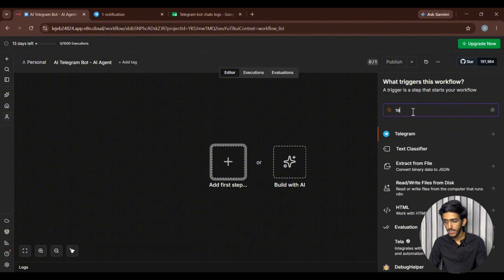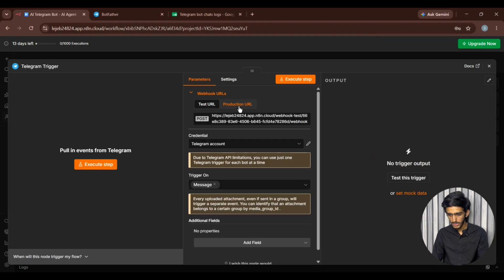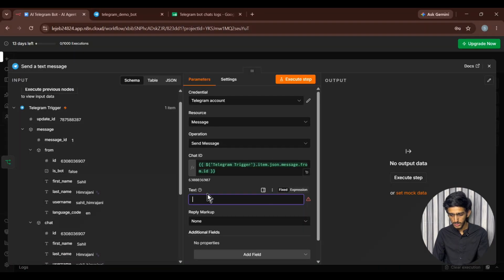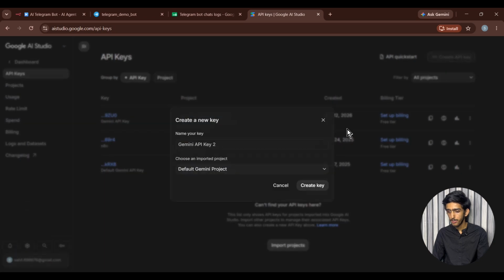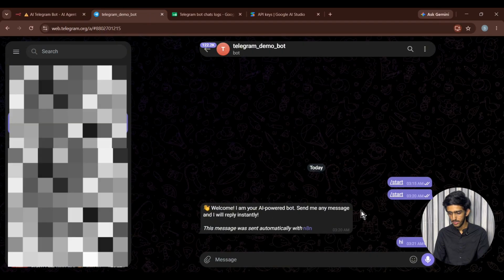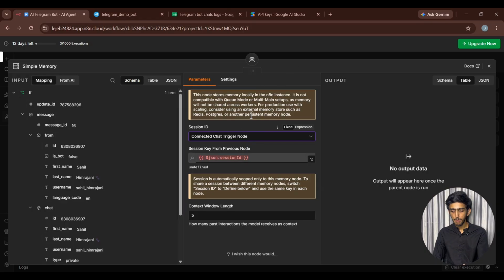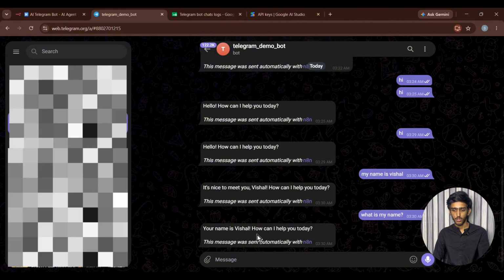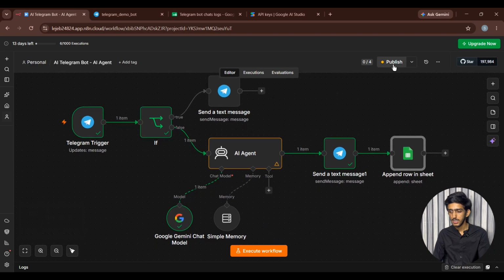🤖 Build an FREE AI Telegram Bot with N8n in 13 Minutes — No Code, No Skills Needed!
🤖 In this video, I will show you how to build a
completely FREE AI-powered Telegram Bot using N8n
— no coding skills needed at all!

This bot will:
✅ Receive messages from users automatically
✅ Process messages using AI (Gemini)
✅ Send intelligent replies back instantly
✅ Remember conversation history
✅ Log all conversations to Google Sheets
✅ Work 24/7 completely on autopilot

⏱️ TIMESTAMPS
0:00 - Introduction & What We Are Building
0:45 - Create Telegram Bot with BotFather
1:30 - Connect Telegram to N8n Cloud
2:30 - Add Telegram Trigger Node
3:30 - Set Up IF Command Node
4:30 - Add AI Agent Node
5:30 - Connect Gemini AI Model for Free
6:30 - Add Window Buffer Memory Node
7:30 - Send Automatic AI Replies Back
9:00 - Log All Conversations to Google Sheets
10:15 - Make Bot Live 24/7 on N8n Cloud
11:00 - Final Live Test
11:38 - End

🛠️ TOOLS USED IN THIS VIDEO

📚 WHAT YOU WILL LEARN
In this complete step by step tutorial you will learn:

👉 How to create a Telegram bot using BotFather
👉 How to connect Telegram to N8n workflow
👉 How to use the AI Agent node in N8n
👉 How to connect Gemini AI for free
👉 How to add memory so your bot remembers conversations
👉 How to automatically log chats to Google Sheets
👉 How to make your bot live and working 24/7

This is perfect for beginners who want to start with
AI automation without writing a single line of code!

💡 WHO IS THIS FOR?
✔️ Complete beginners — no coding needed
✔️ Freelancers who want to offer bot services
✔️ Business owners who want to automate customer chat
✔️ YouTubers and creators who want to automate DMs
✔️ Anyone curious about AI automation